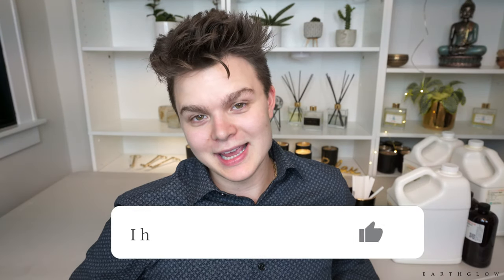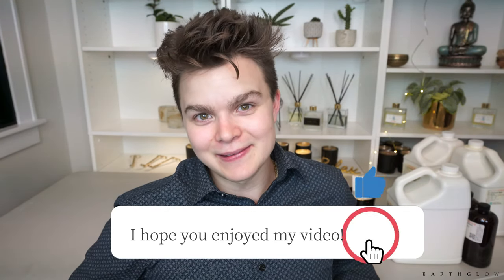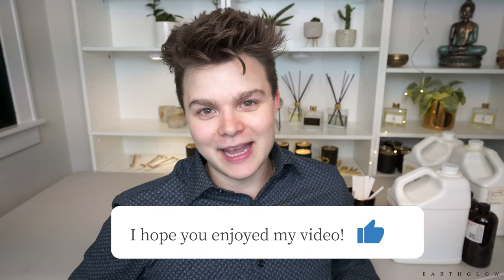Watch this BEFORE buying these fragrances | *buyer beware*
This video focuses on fragrances from Candlescience that get a bad rap because many reviewers don't think CS describes them accurately BUT if you're able to get past their descriptions, one of these just may be your next bestseller.